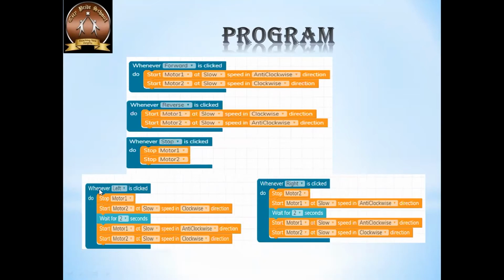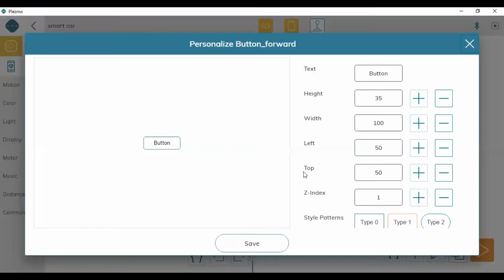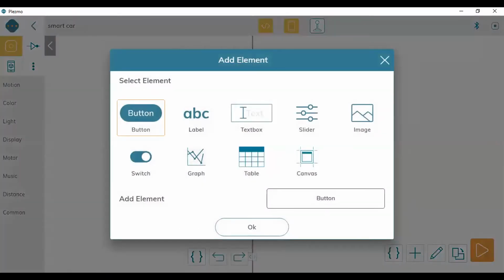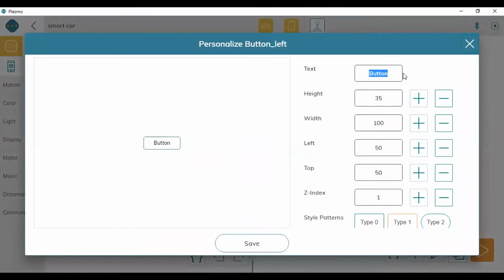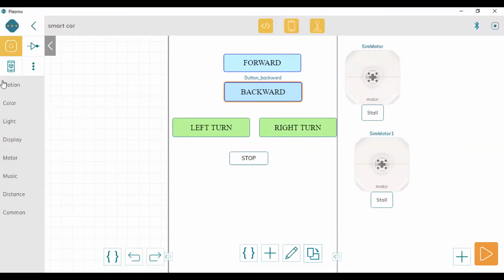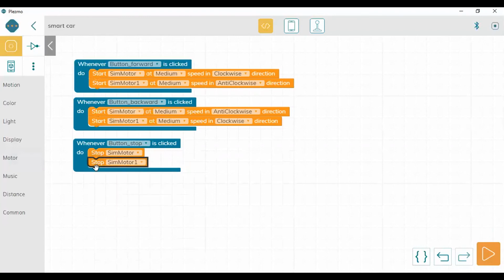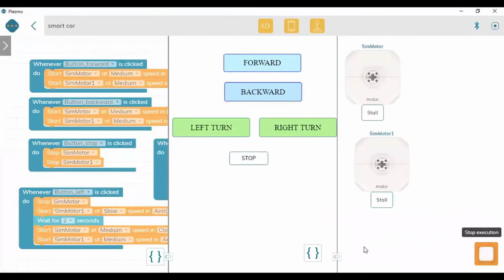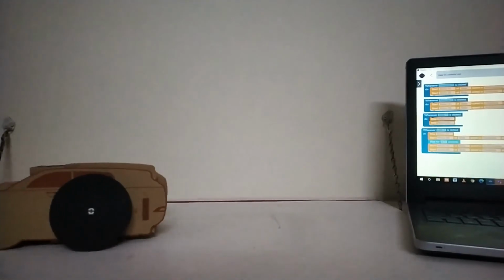CPS Std 7 Robotics Session 9